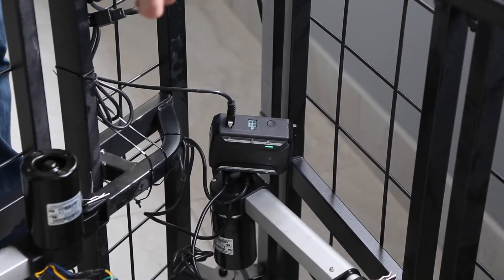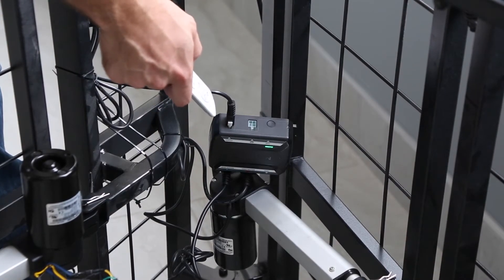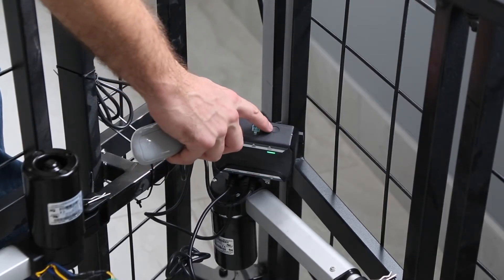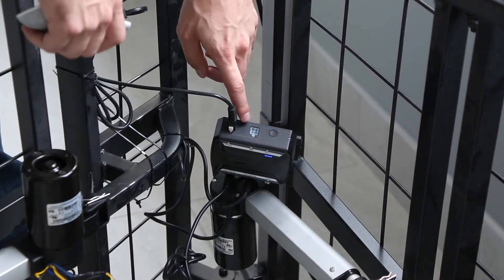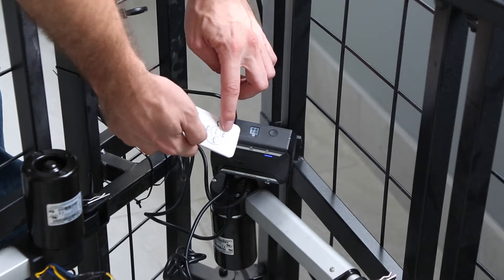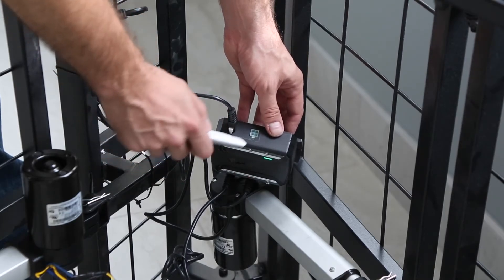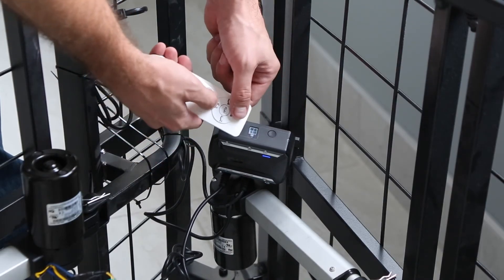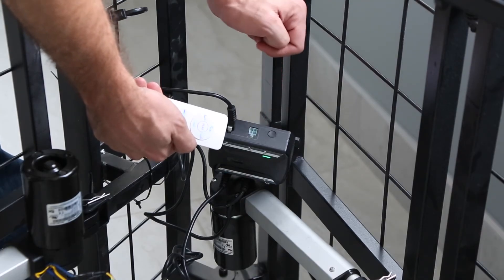Reprogramming the Electric Bed Frame Remote - Vive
Electronic Bed Frame giving you troubles? Watch this video, we want to help!